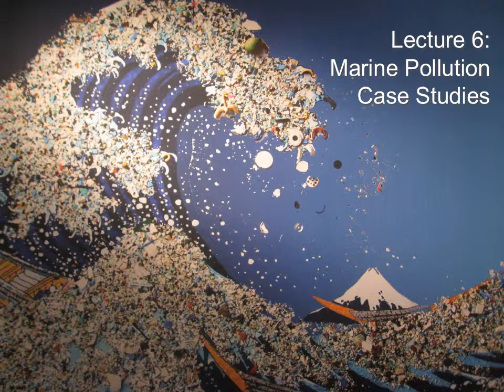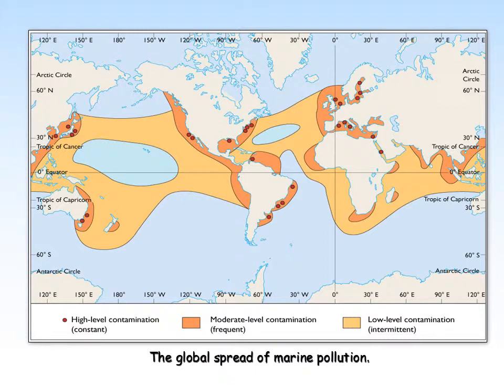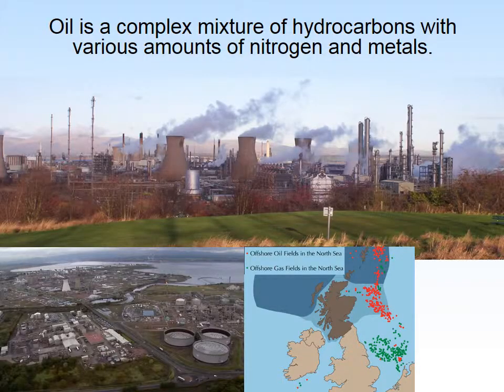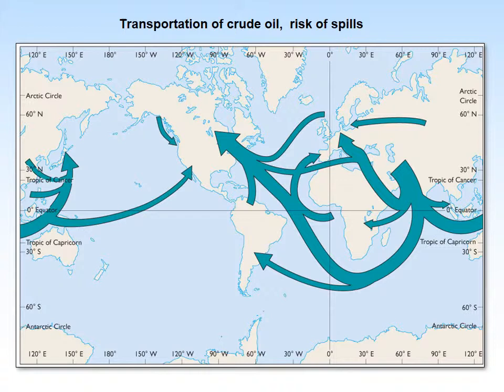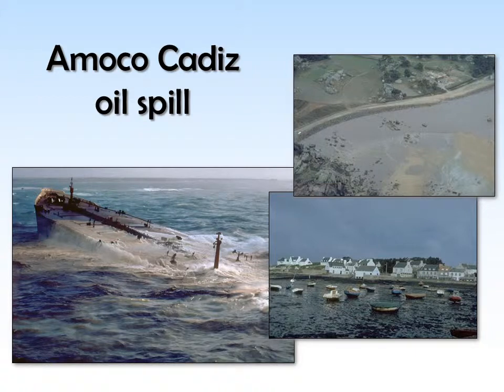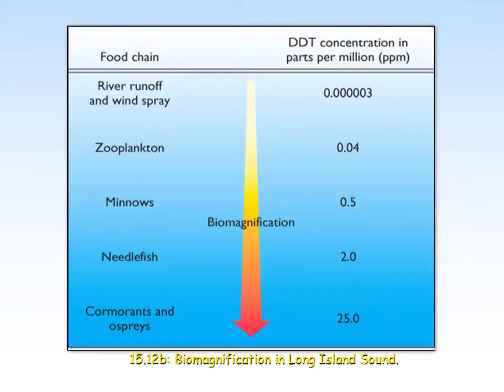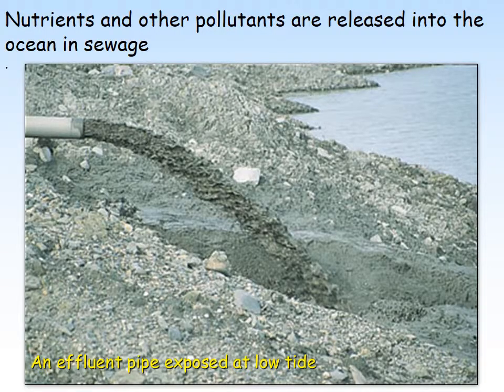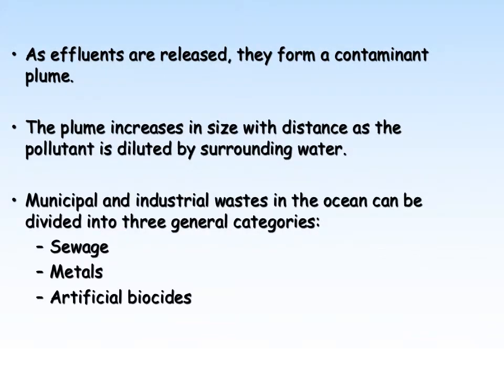ChemLec6 Marine pollution ALT2015naration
Alex Thomas's oceanography lecture on marine pollution. This covers a range of different impacts humans have had on the marine environment from plastics to hydrocarbons and heavy metals. In addition to the impact on the marine environment the importance of ocean physical and biochemical processes on determining the hazard of these pollutants is discussed.